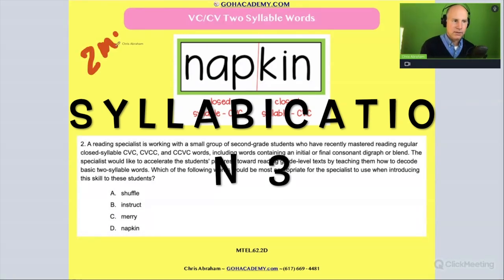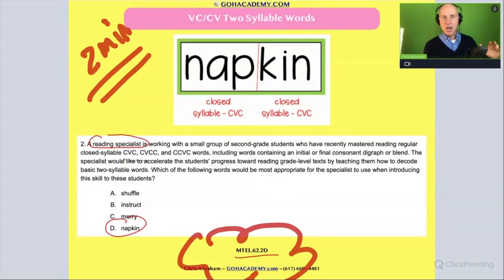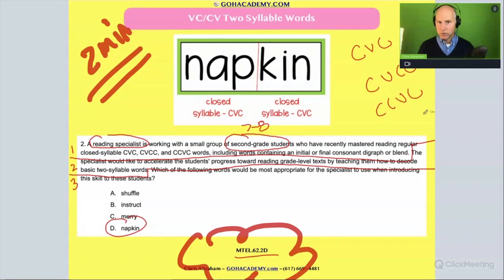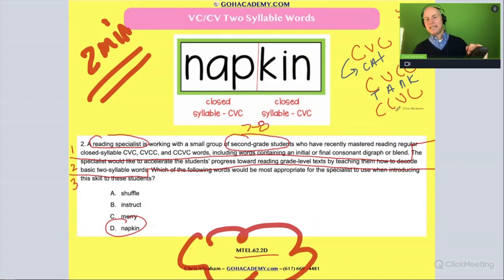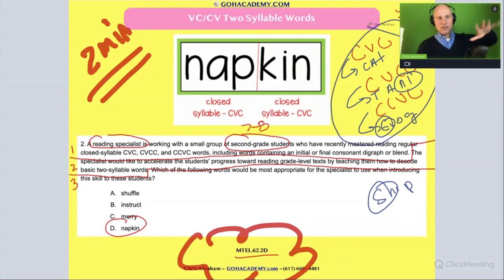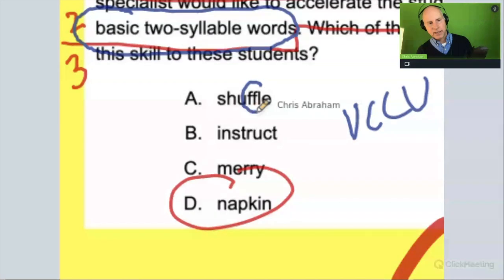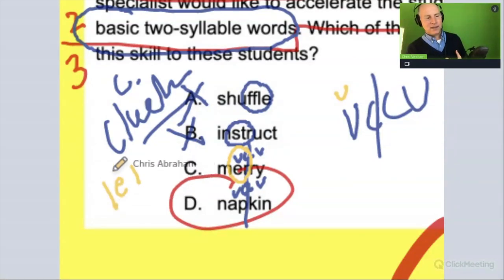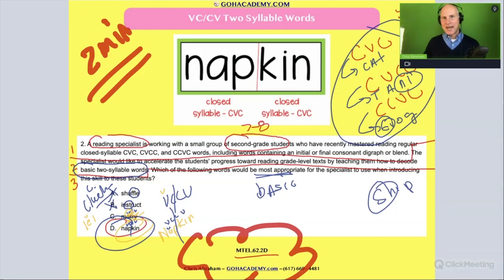FOUNDATIONS OF READING 190, 62, STR 293 WORKSHOP ~ PART 5.15 Syllabication Rules 3 ~ GOHacademy.com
PART 5.13 SWA & Compound Words